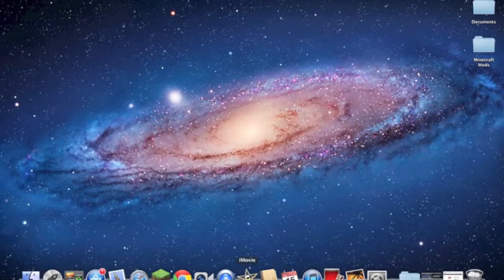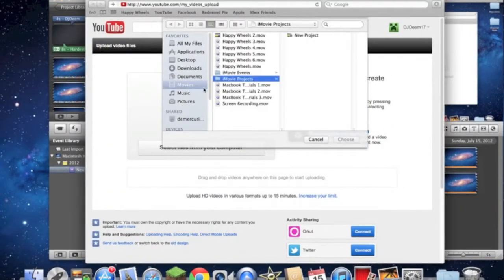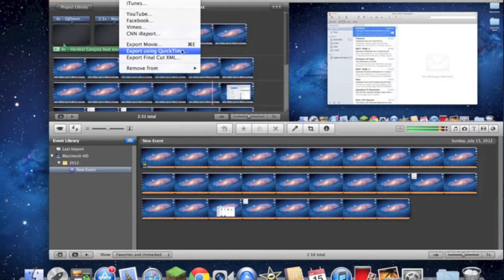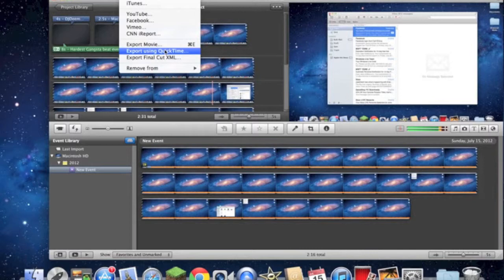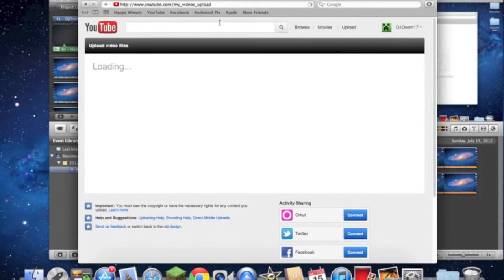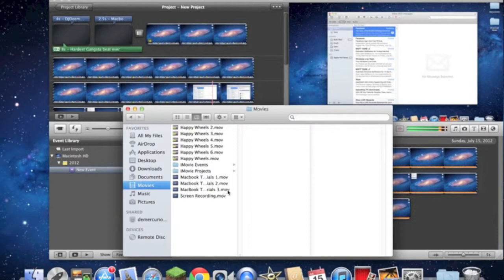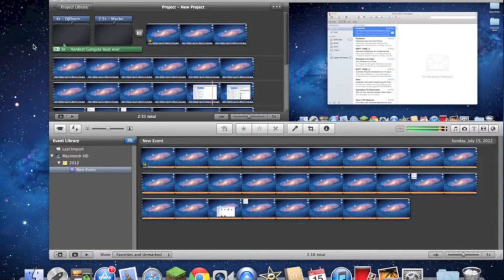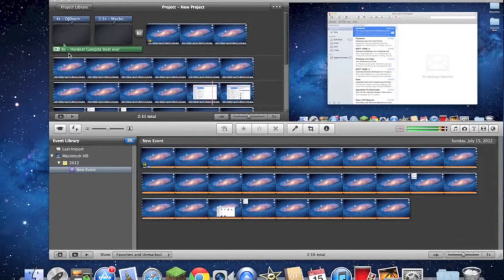How To Upload iMovie '11 Projects to YouTube!!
Hey guys, this is my second video on how to use iMovie '11!